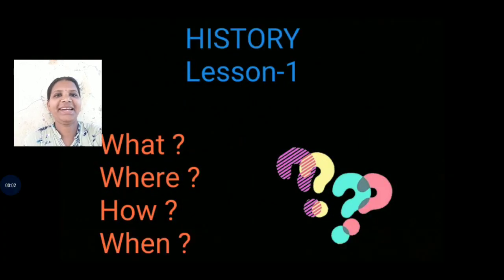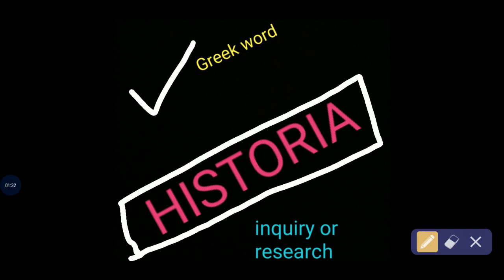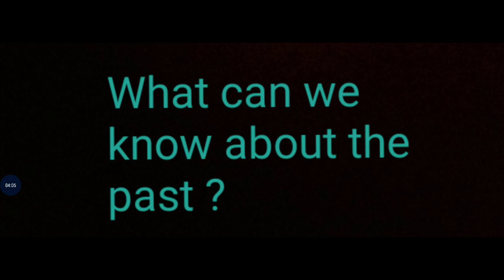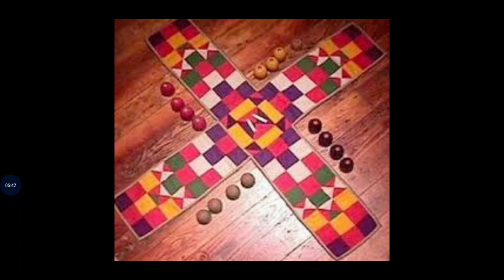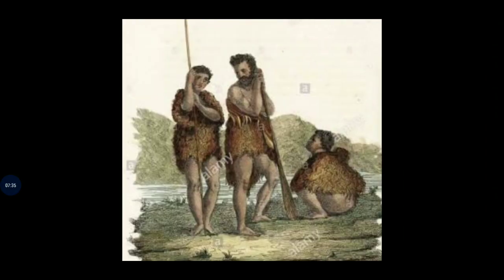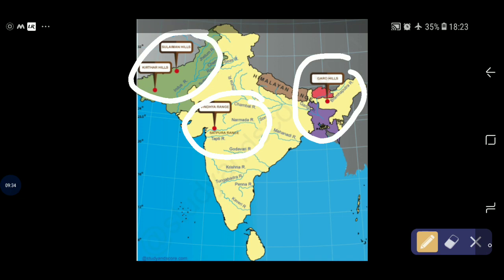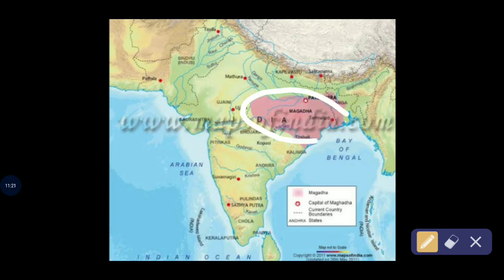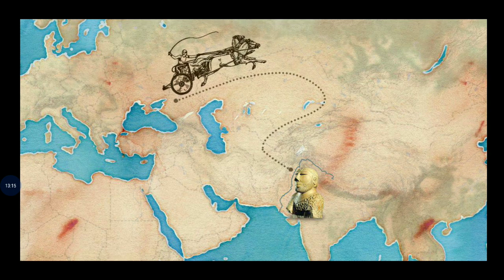Class VI SST -History - What where how and when